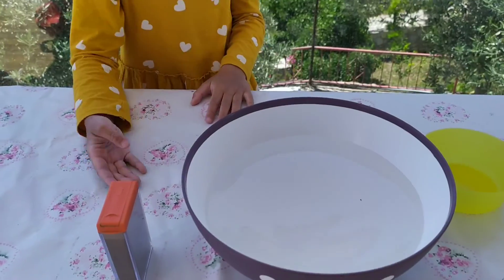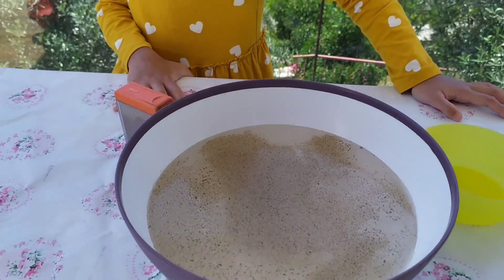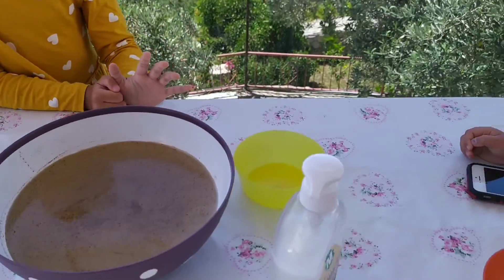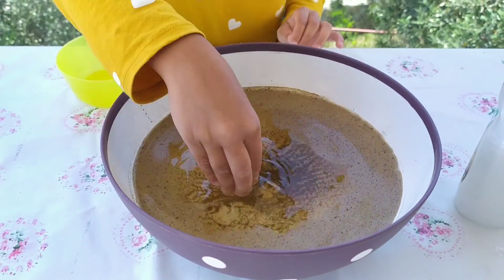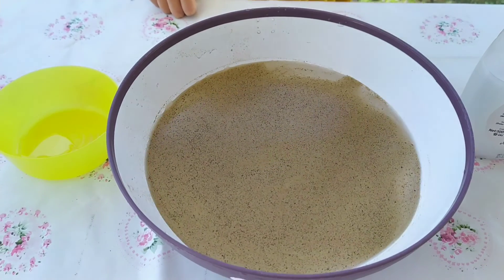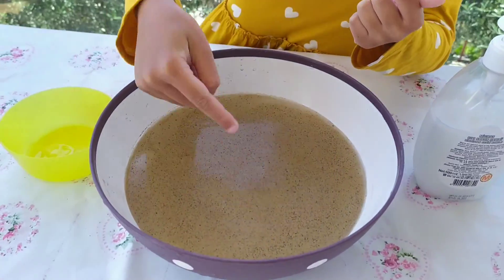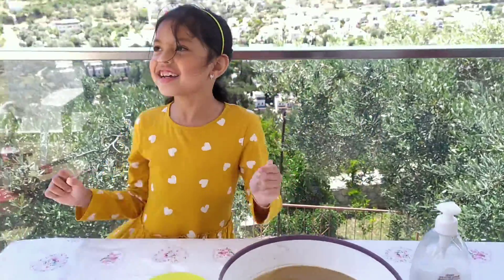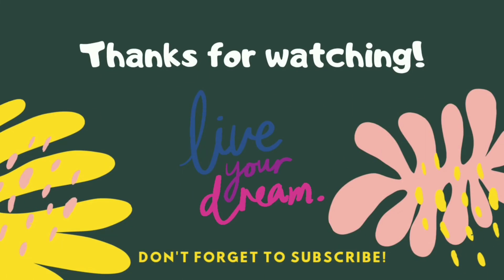DIY SCIENCE EXPERIMENT FOR KIDS | IMPORTANCE OF PROPER HAND WASHING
Hello guys! Today, we made a fun science experiment to show you the importance of washing your hand esp. in this time where a virus is spreading worldwide. So, be healthy, clean and safe! ❤️❤️❤️

Musician: @iksonofficial